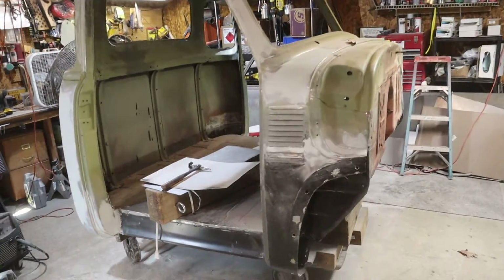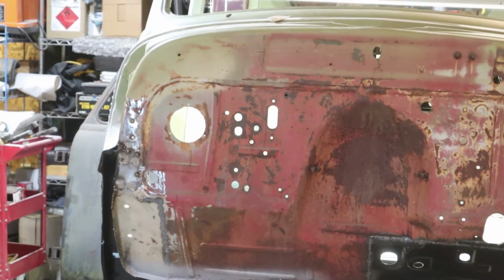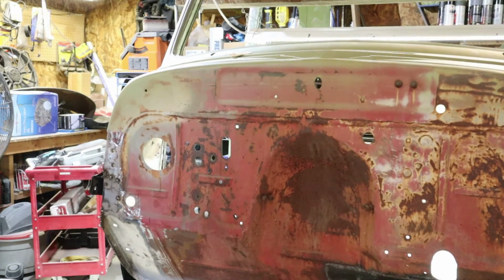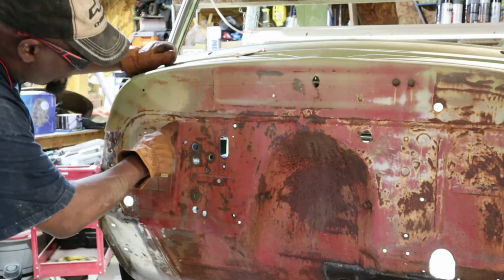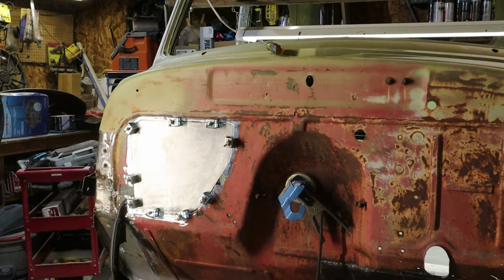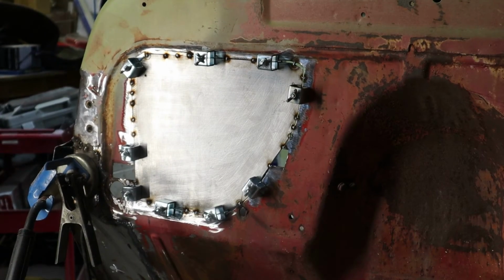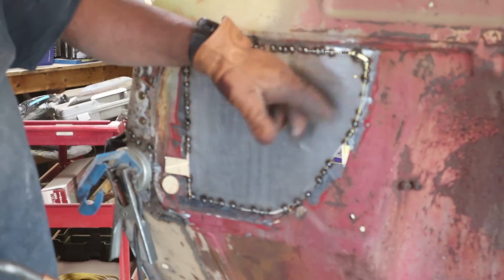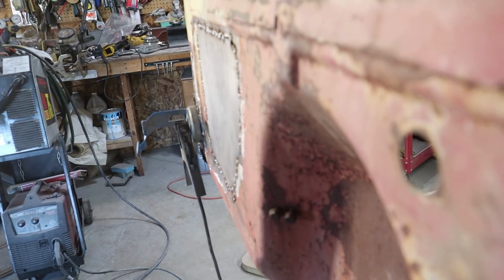55 shop truck EP20 fire wall DAY 1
It's time to start smoothing out the firewall so let's get into it.